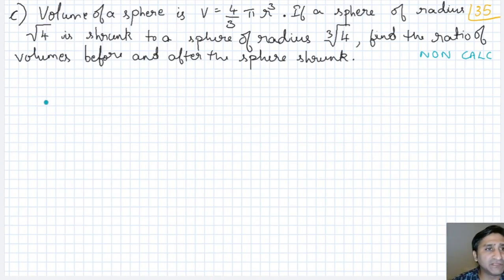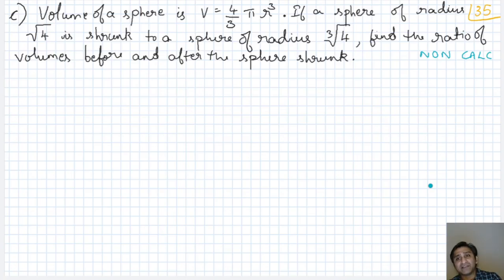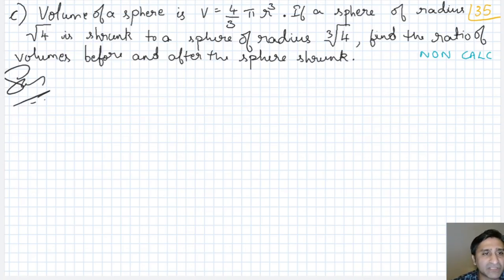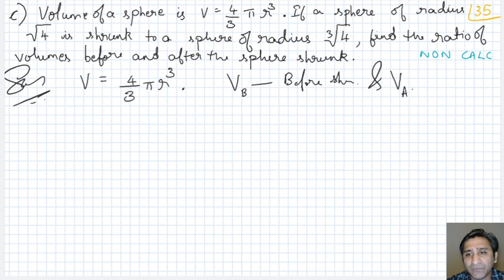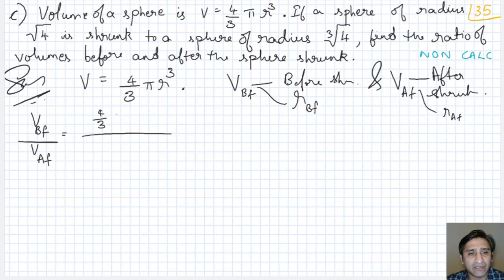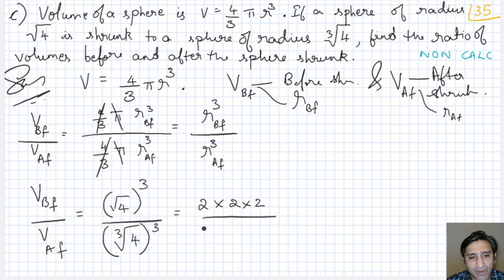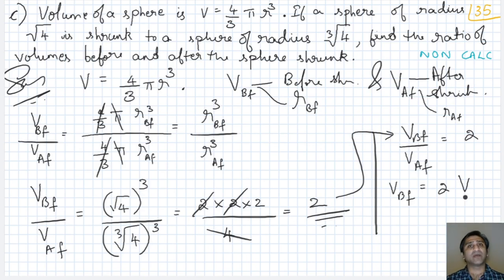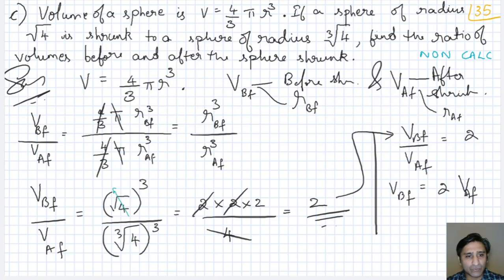Algebra - 20. Algebraic manipulation. Years 8, 9, 10, 11